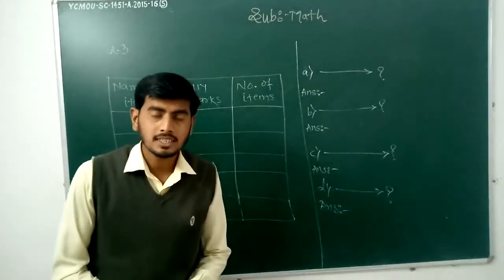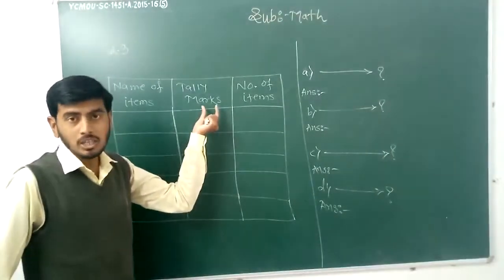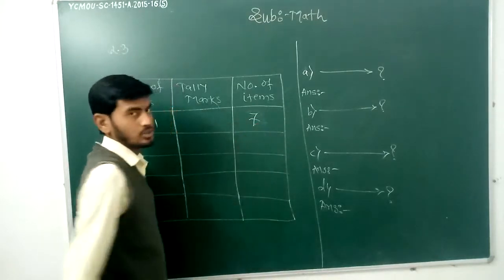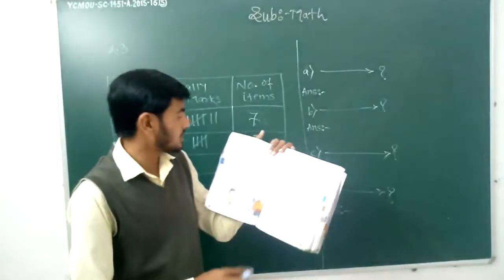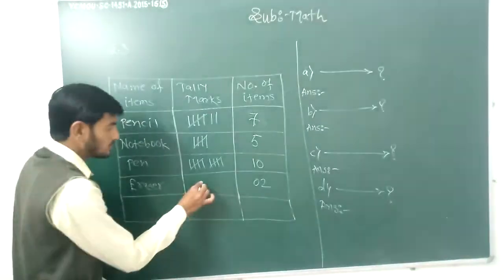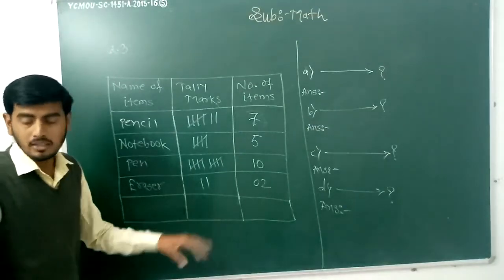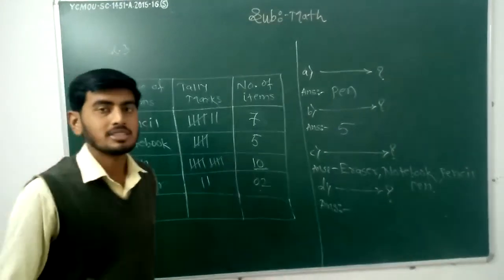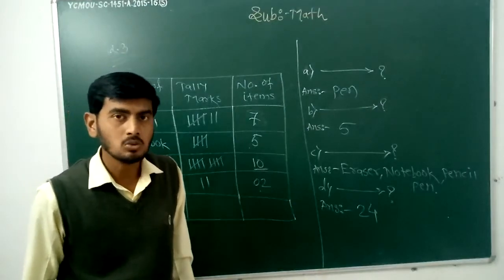Lesson no:-8. "Data Handling"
Exercise no:-1